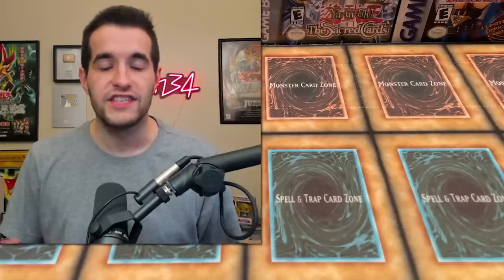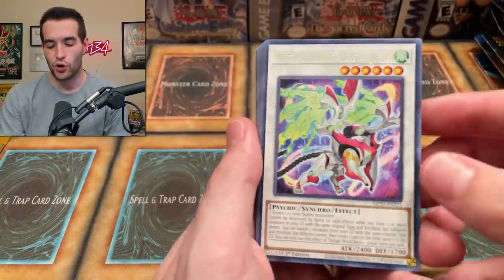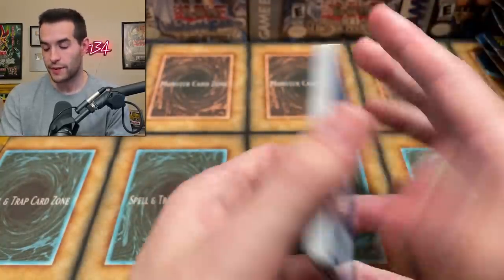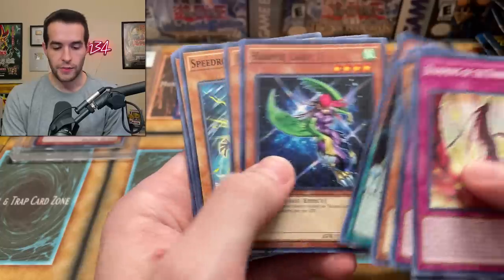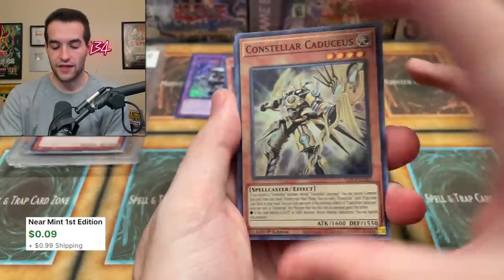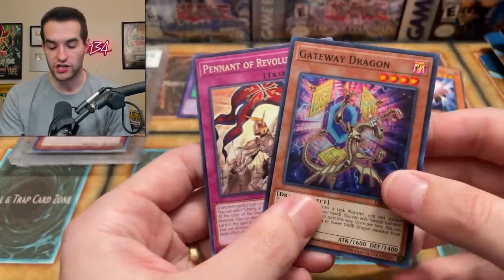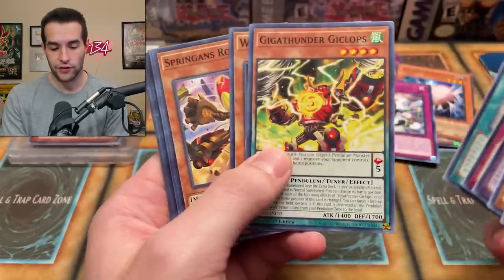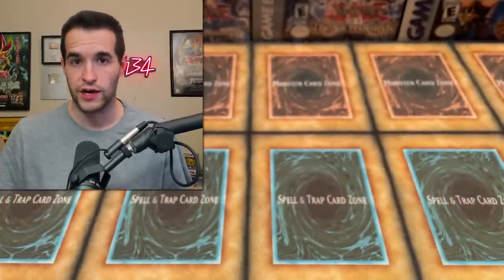I Bought Walmart's WORST Product So You Don't Have To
➤TCGPlayer Link!